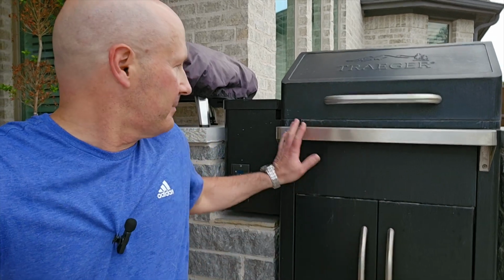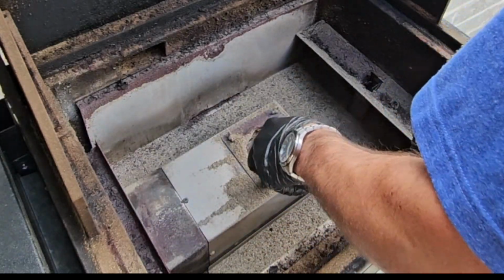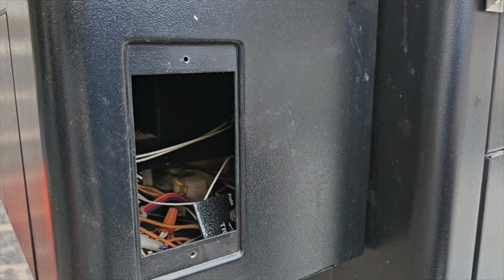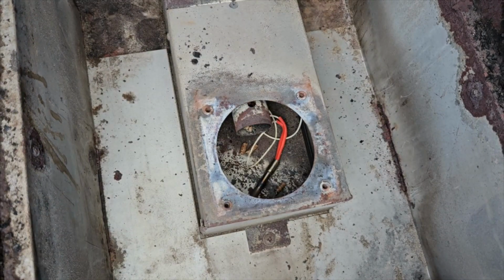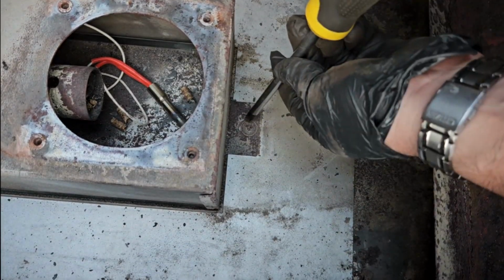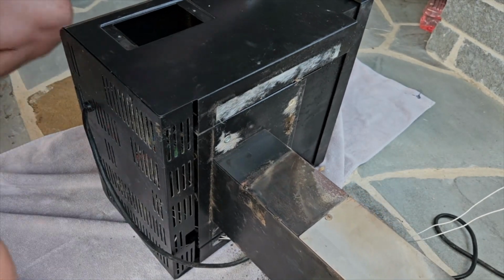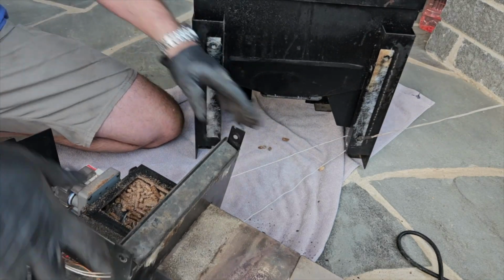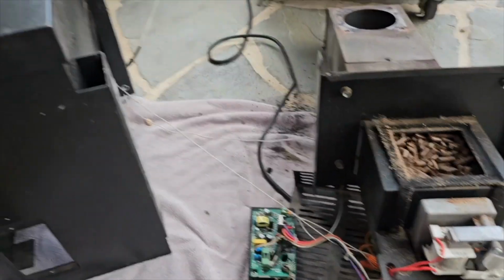Traeger Silverton: Remove the Pellet Hopper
*If you found this video helpful, please consider clicking on the "THANK$" Button!* 😃

This video shows how to remove the Pellet Hopper or Pellet Box from a  Traeger Silverton Grill 1st Generation sold by Costco in 2018 & 2019.  The screws holding the hopper in place are not accessible from the exterior. By removing the pellet hopper, you can access and replace the Auger, the Auger Motor, the Convection Fan, and the Digital Controller Board.

Traeger Silverton Replacement Parts:
- Auger Motor
- Auger Bushing
- Digital Controller Board